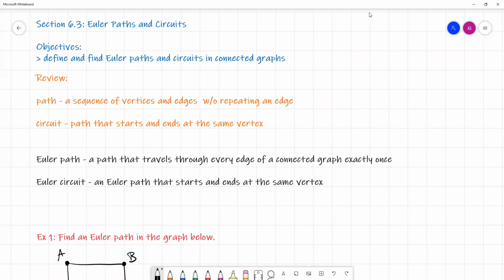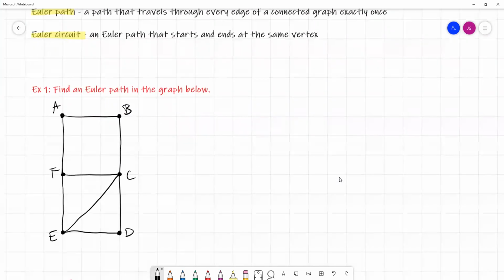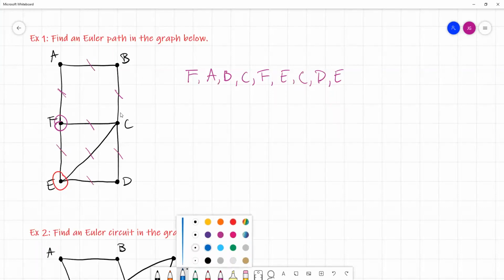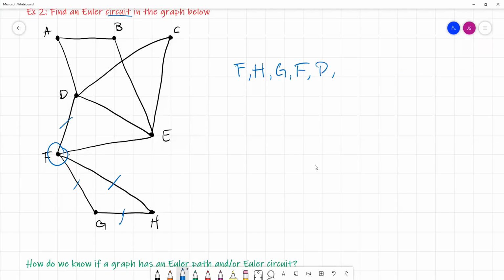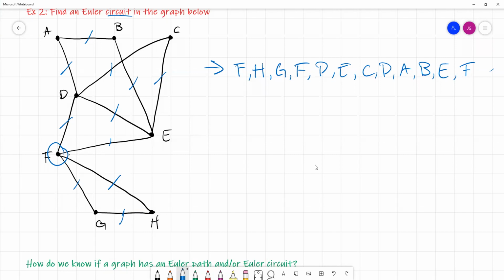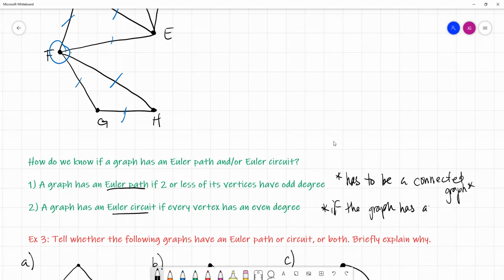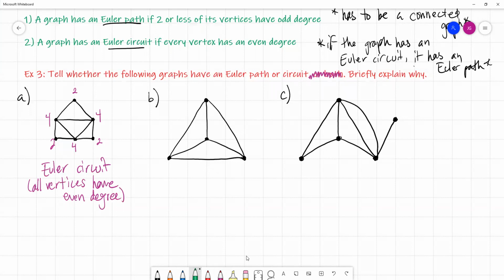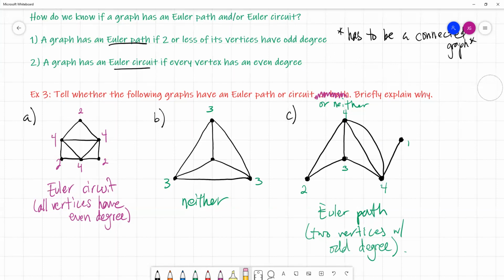CM Section 6.2: Euler Paths and Circuits